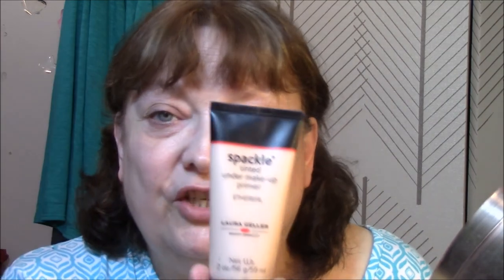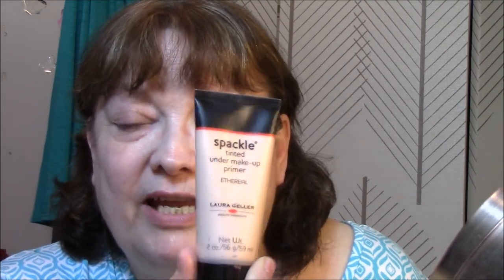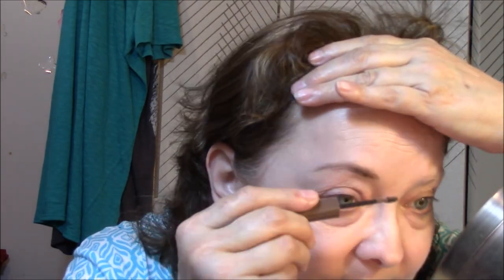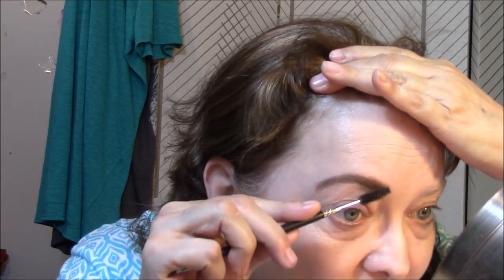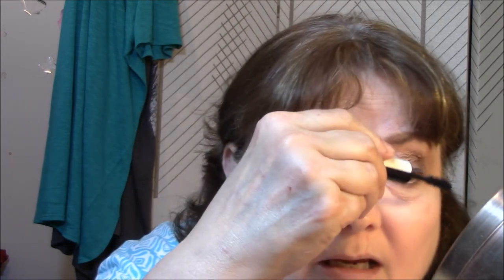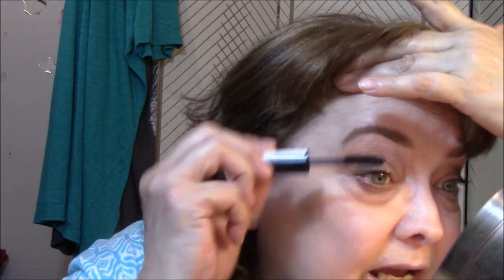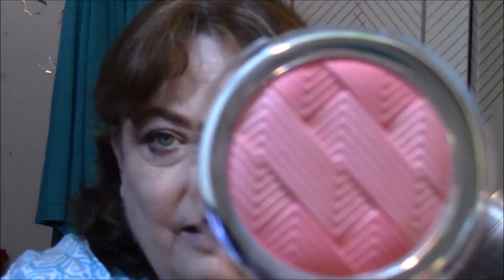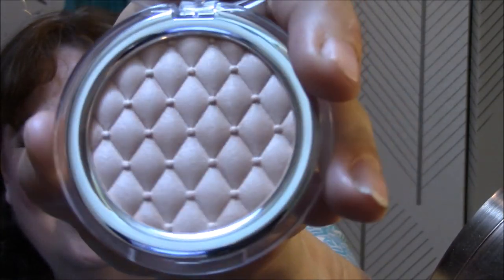GRWM Tartlette Tease Palette!